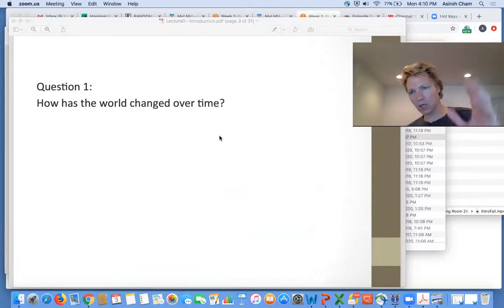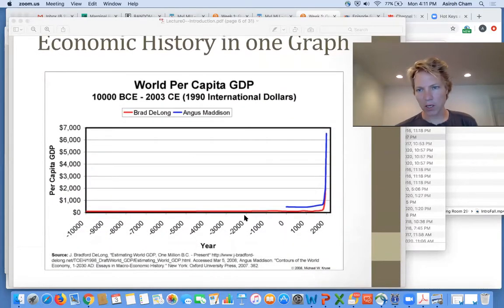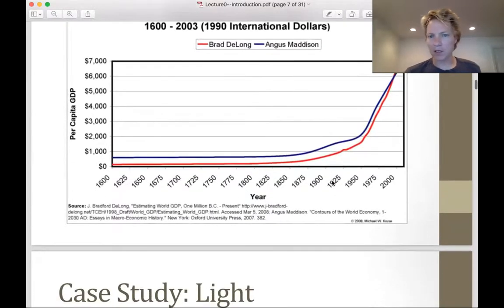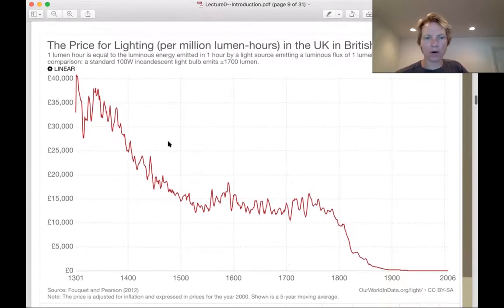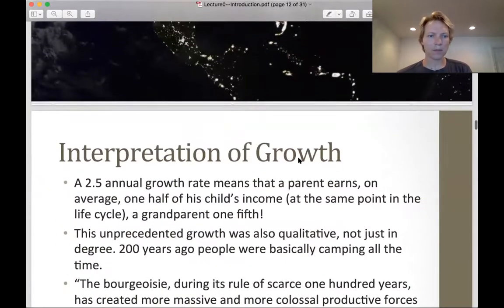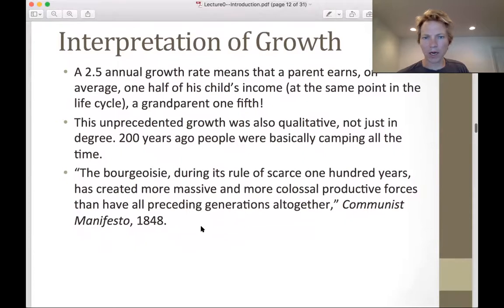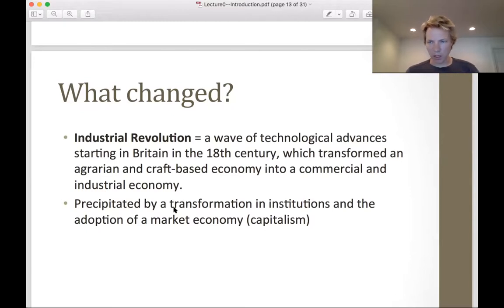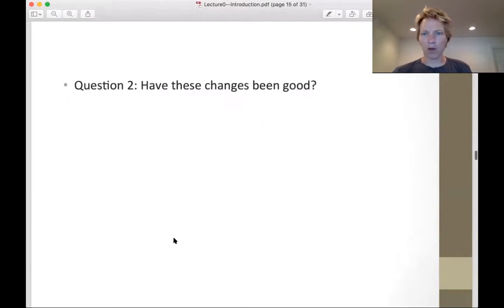World Economic History: Introduction Part1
Part 1 of the Introduction lecture for my World Economic History class taught at LMU in the fall of 2020.

The class is and introduction to Economic growth over time and place.